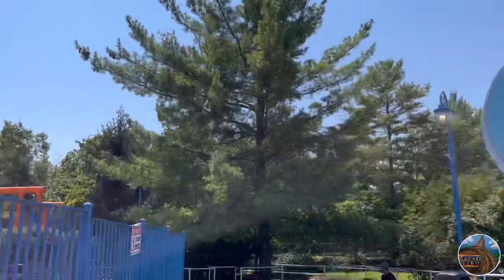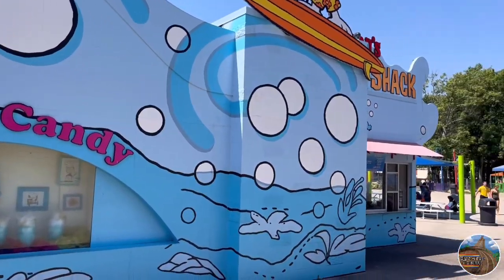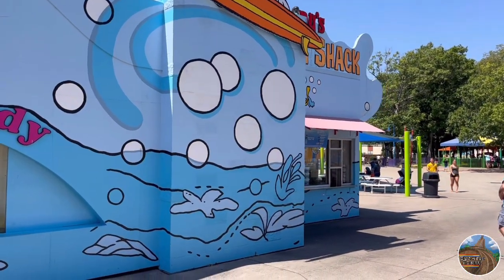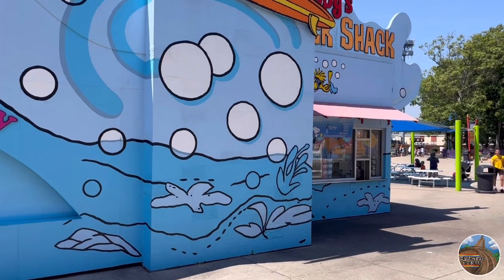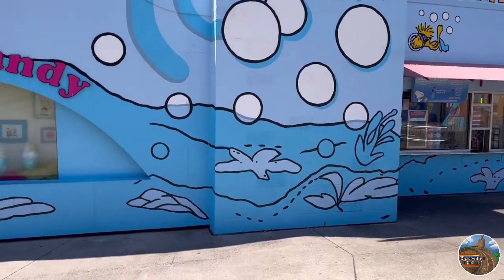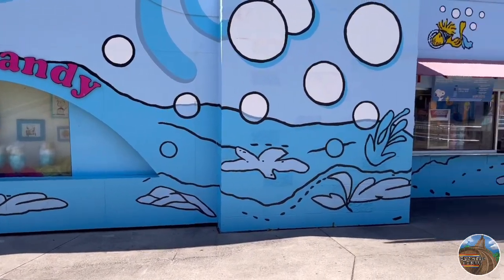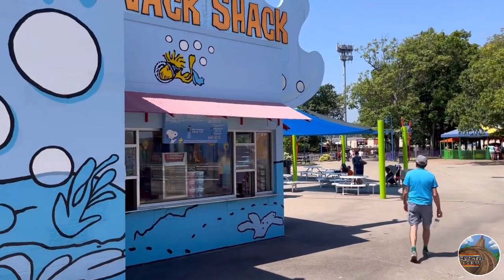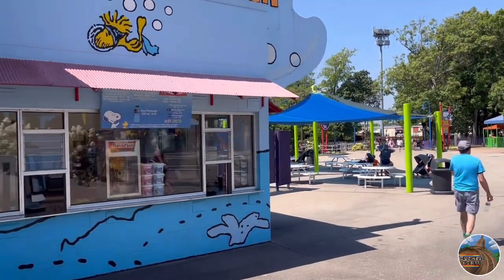Kings Island 2024 Camp Snoopy Construction Update + Snoopy’s Soapbox Racers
In 2024 Kings Island is opening a new themed area Camp Snoopy. Featuring a new rollercoaster and themed experiences, check out a construction update and everything you need to know in this video.

Join the HangtimeThills discord server. Made by fans, for fans.

My Gear:

iPhone 14
iVue Rincon 1080P Camera Glasses

Logo designed and created by Casie, find her instagram link here!